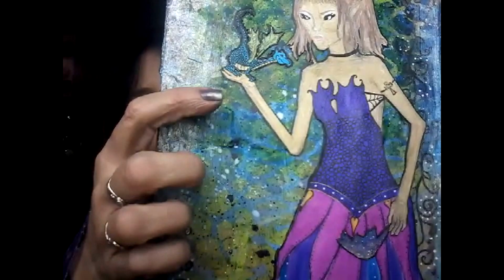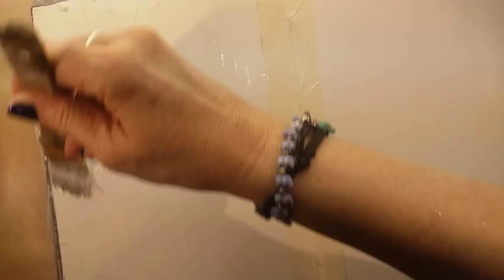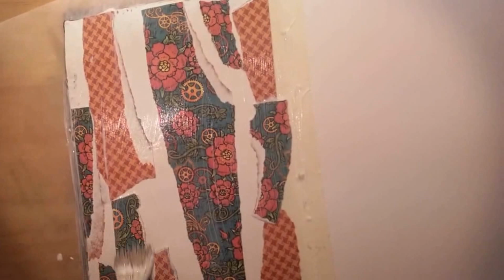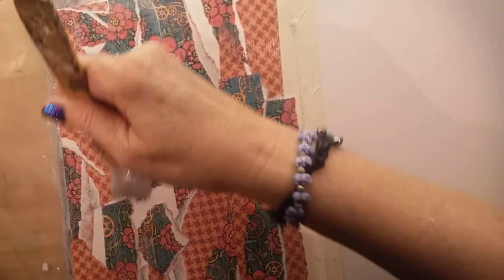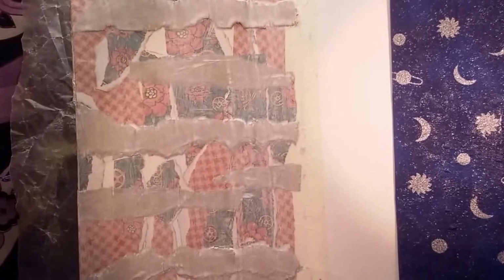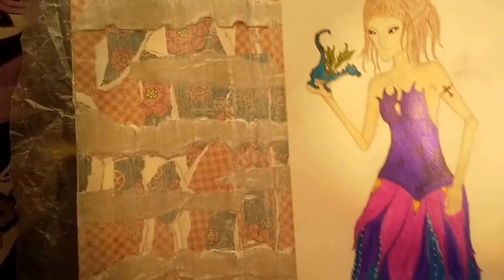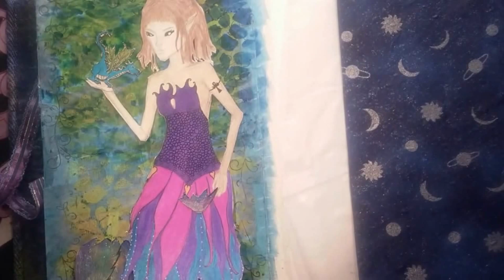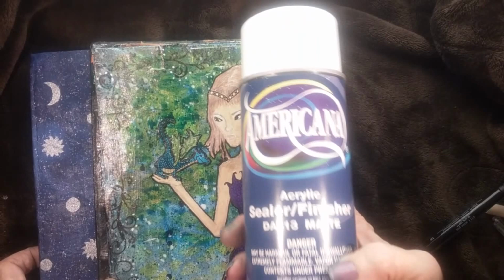The Gypsy & The Witch- "Magical Mythos"- Awakenings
Please join us here monthly on the 15th for a different theme each month as "The Gypsy and The Witch"- Create a Journaling Journey Together by Spreading a Message of Love and Positivity
This month's theme is : Magical Mythos